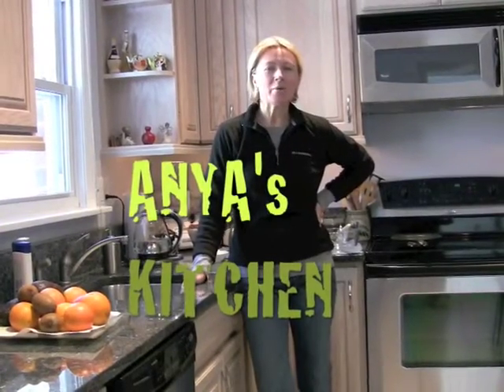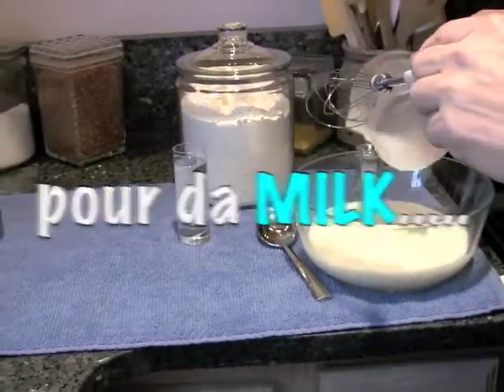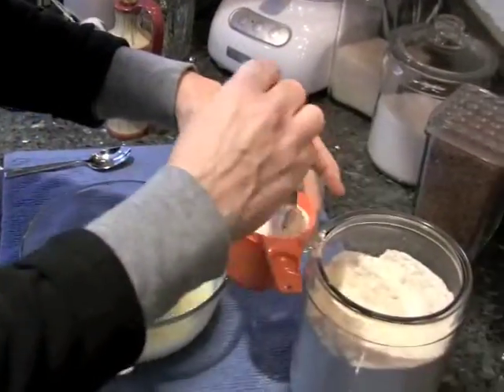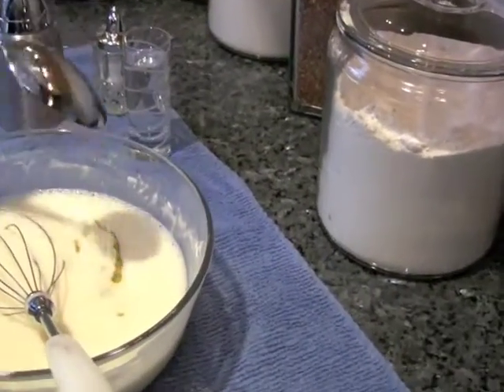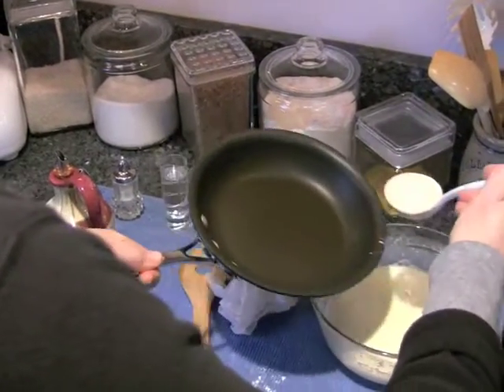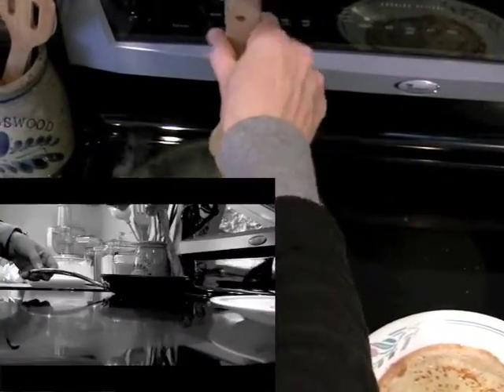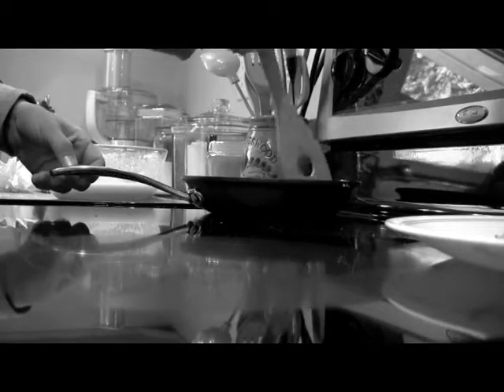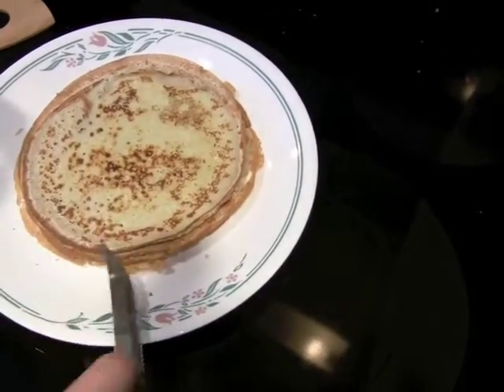Anya's Russian Pancakes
My first film project during the Technology block at University of Pennsylvania - PennCLO doctoral degree program.